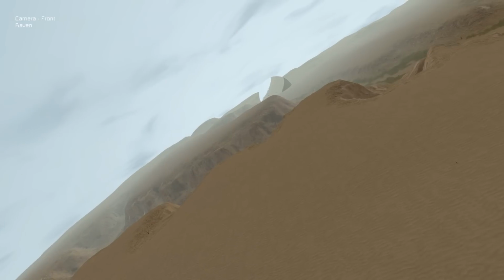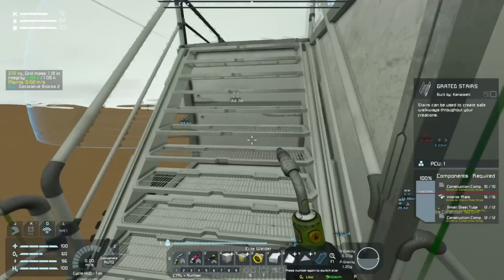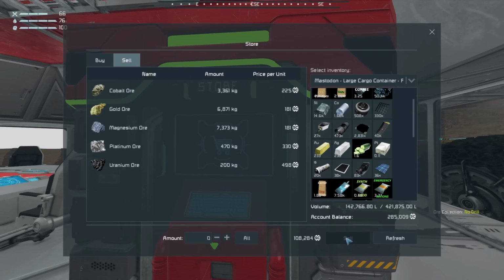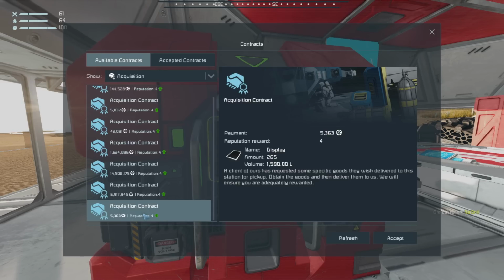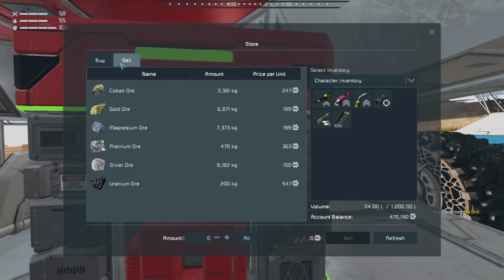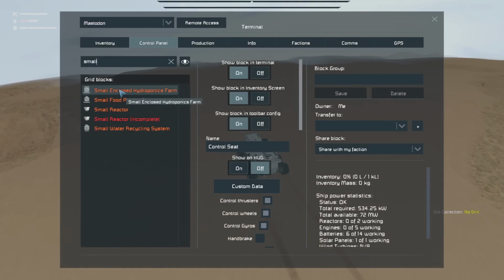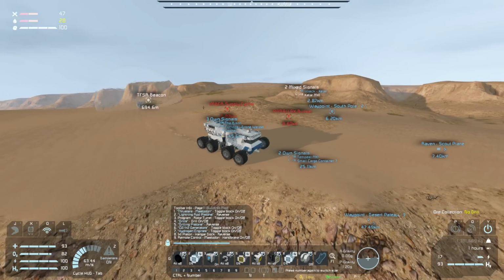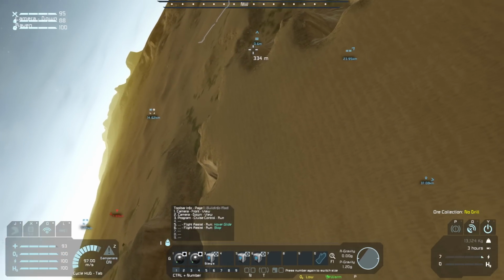Space Engineers - S3E33 'Selling Resources And Making Money'